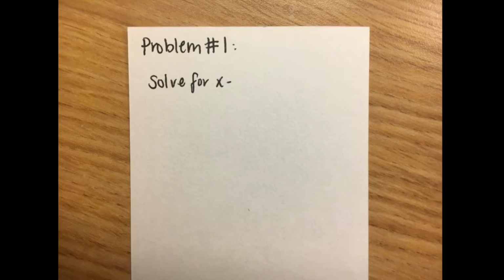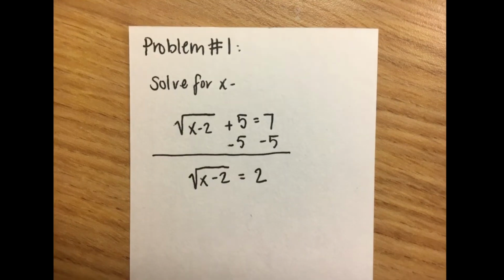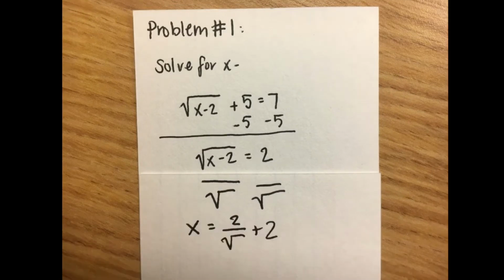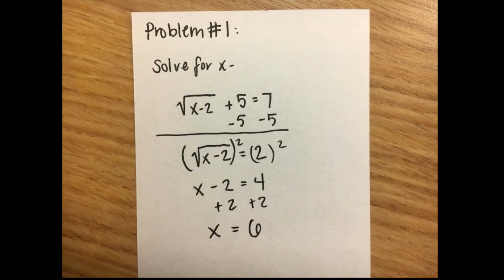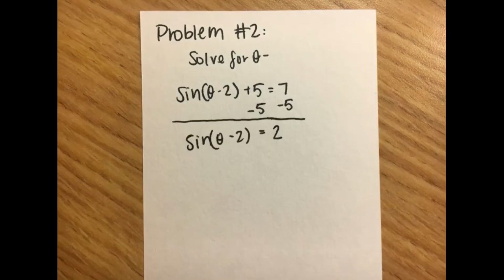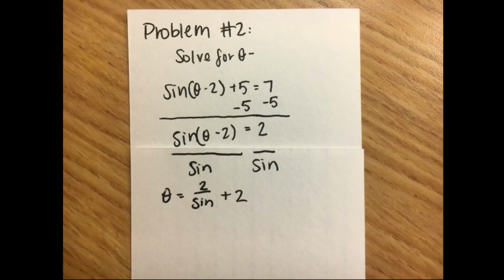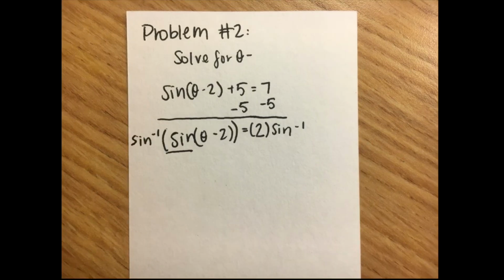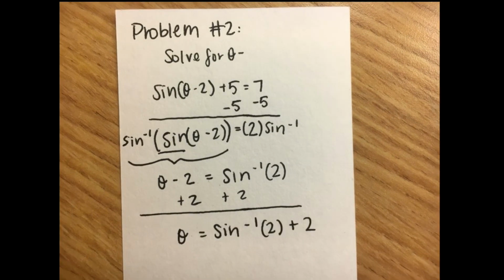Alyssa McGee, Math 108-1, Video Discussion #2